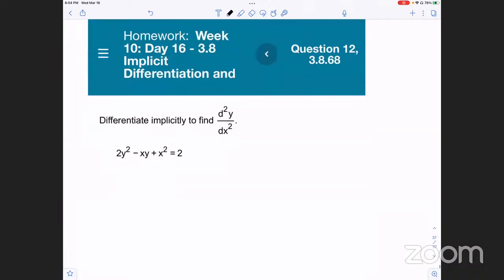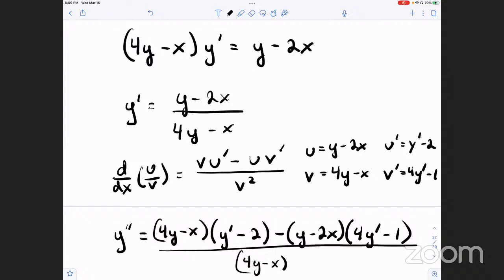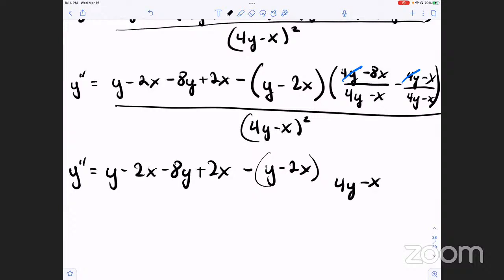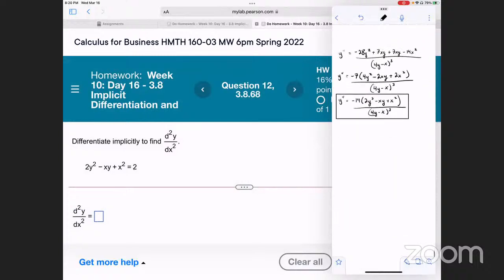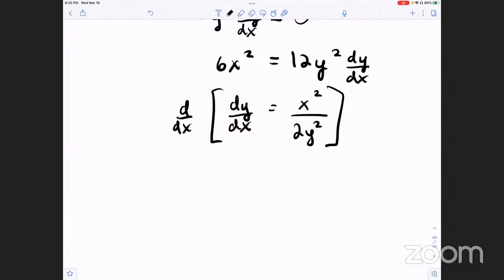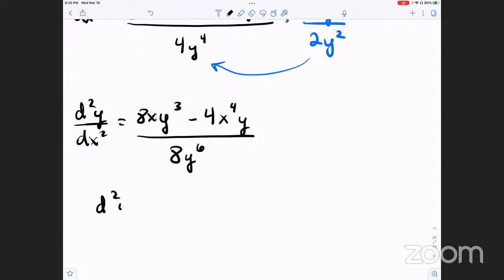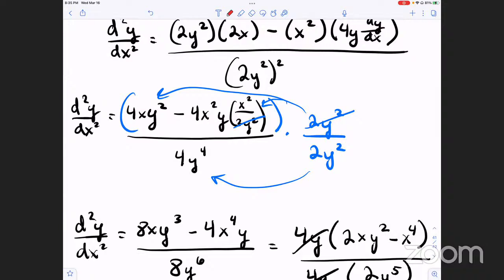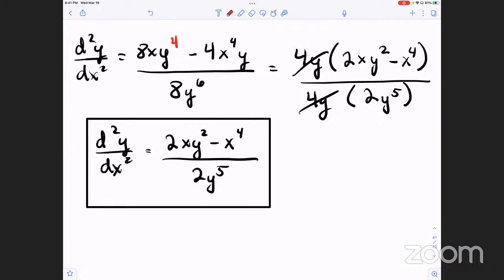Calculus for Business Second derivative Using Implicit Differentiation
Here we work a couple of examples finding the second derivative using implicit differentiation.